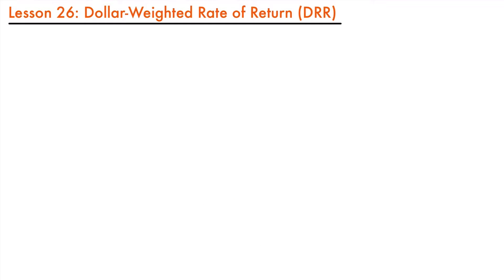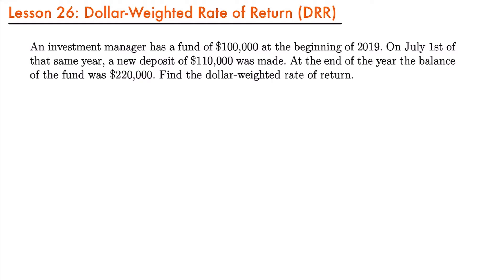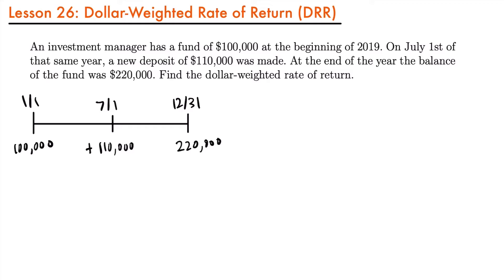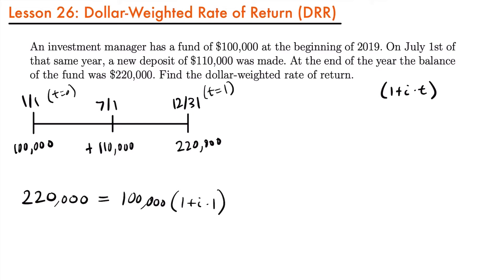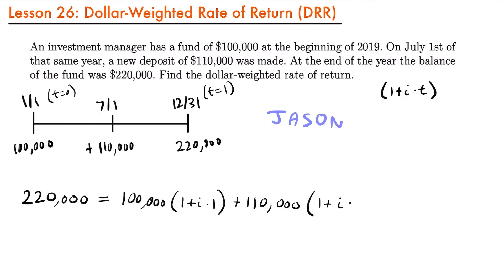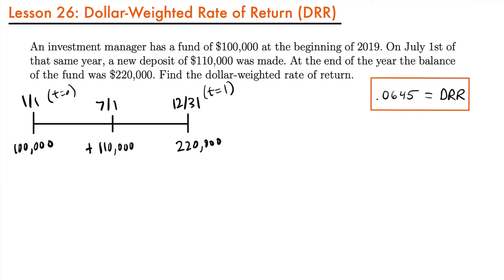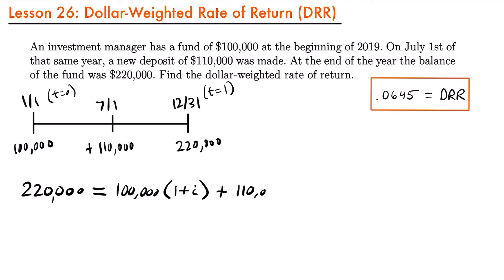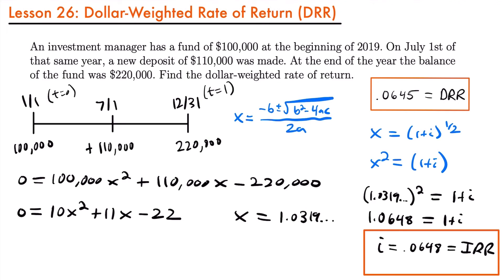Dollar Weighted Rate of Return | Exam FM | Financial Mathematics Lesson 26 - JK Math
How To Find the Dollar-Weighted Rate of Return (Financial Mathematics Lesson 26)

In this lesson we learn about how to calculate the dollar-weighted rate of return (DRR), which is more commonly used for reporting the return or yield of an investment fund on a yearly basis. The DRR is similar to the internal rate of return (IRR), but is based on simple interest rather than compound interest. We look at how to set up a timeline for scenarios where we want to calculate the DRR, and how to set up an equation of value based on that timeline to solve for the DRR.

Video Chapters:
0:00 What is a Dollar-Weighted Rate of Return (DRR)?
1:49 Example Part 1 - Calculating DRR
11:41 Example Part 2 - Comparing to IRR